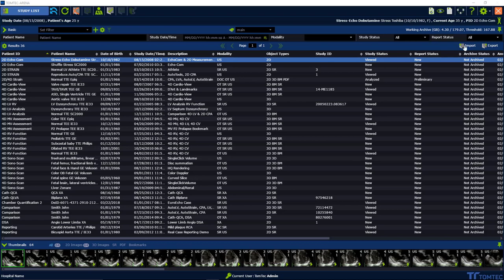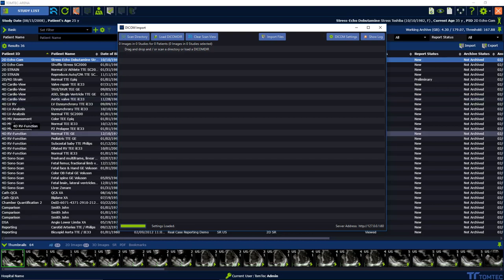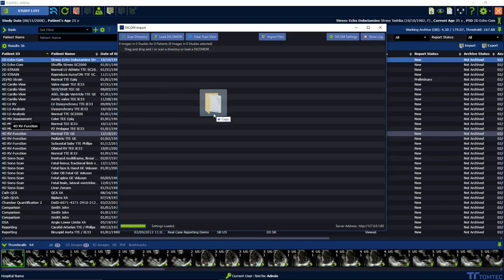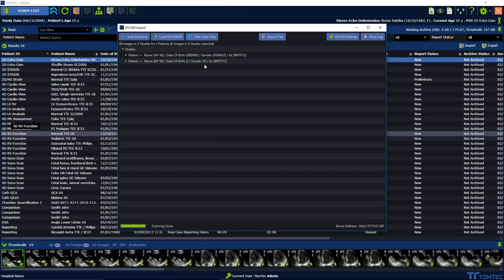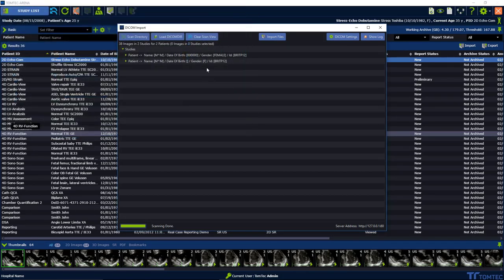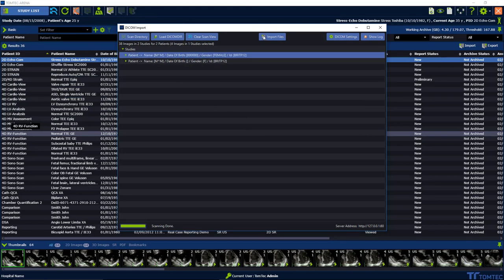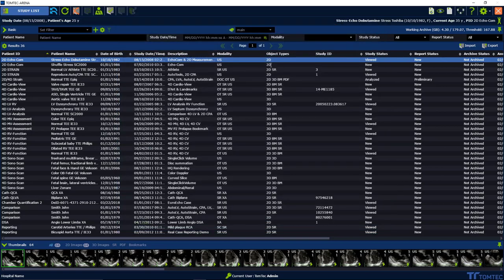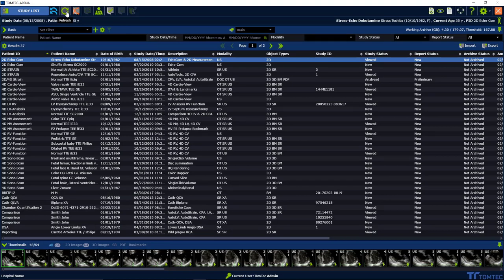Datacenter Import Video Tutorial